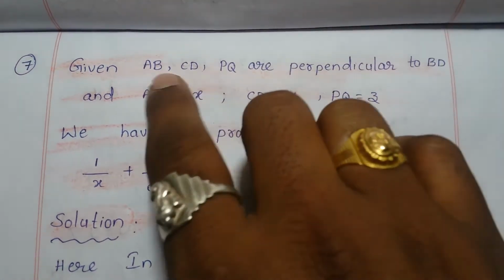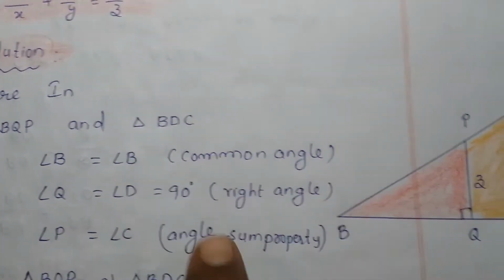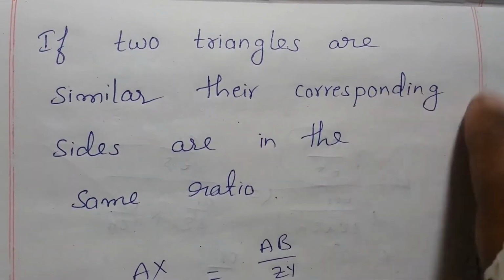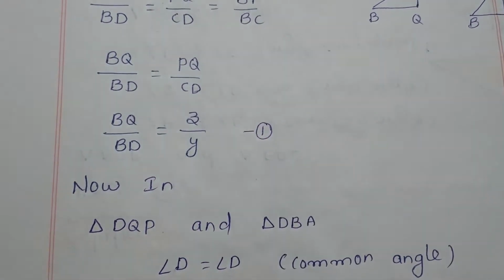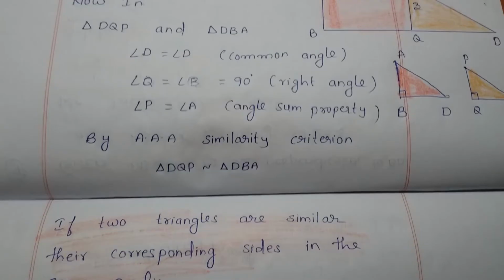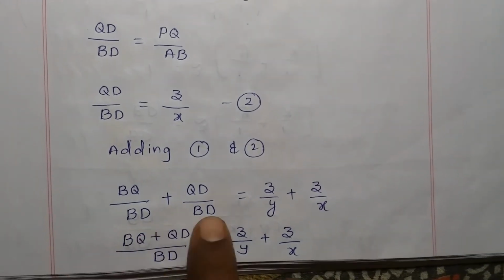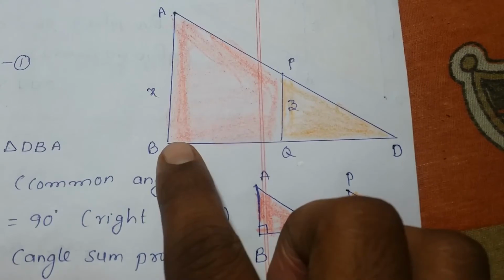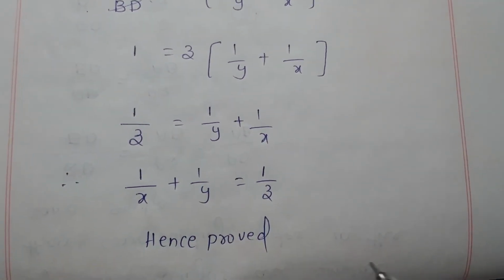Similar triangles 10th maths exercise 8.2 question number 7